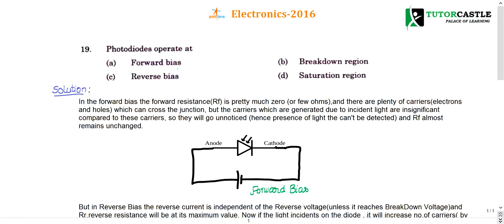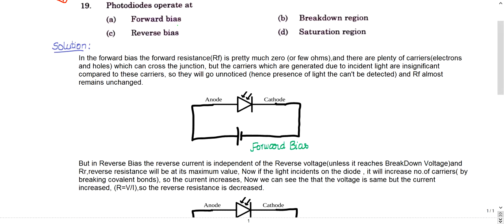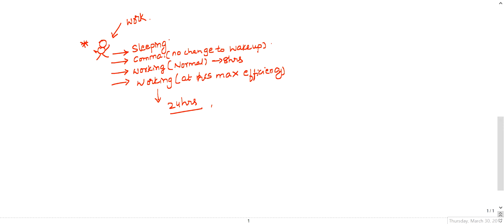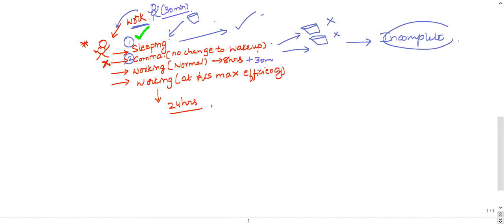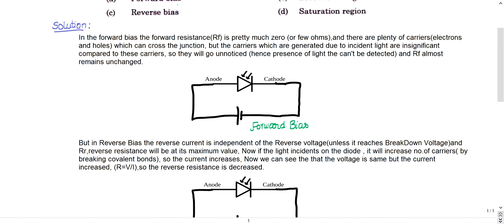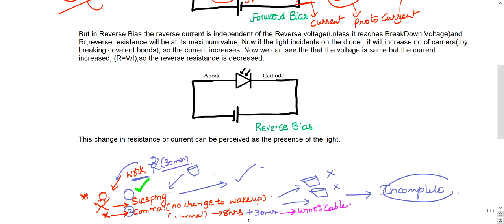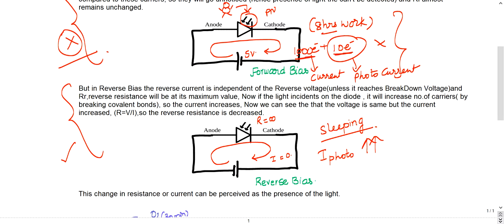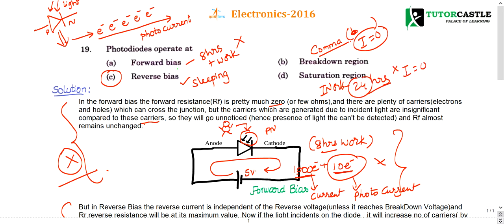ISRO Previous Year Detailed Solutions- 2016 - 19Q - Electronics